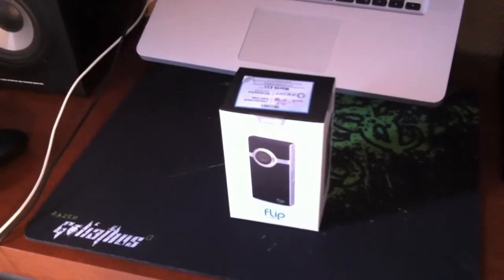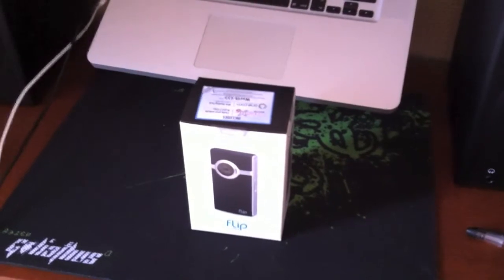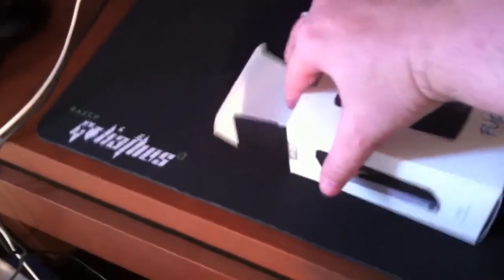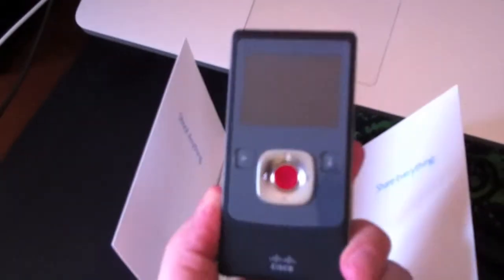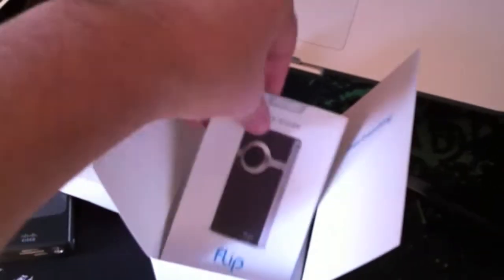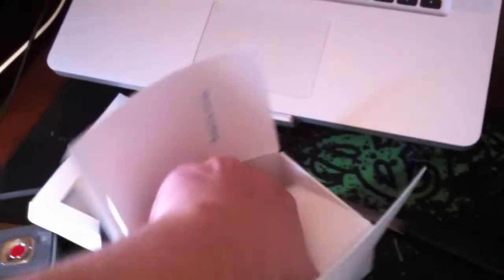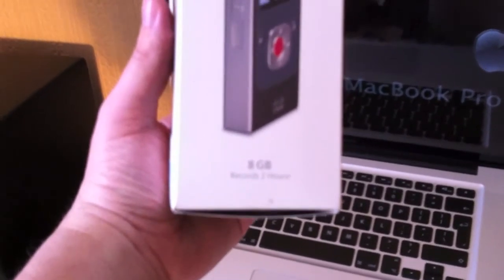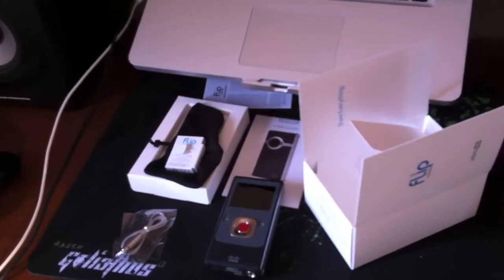flip ultra hd 3rd gen 8GB black UNBOXING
ONE OF THE BEST HANDCAMS FOR YOUTUBE VIDEO,S